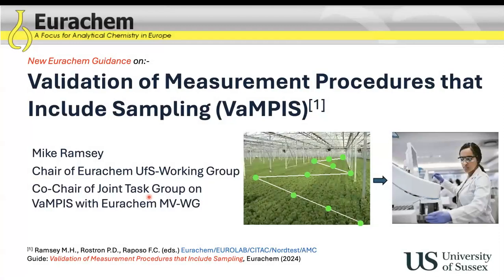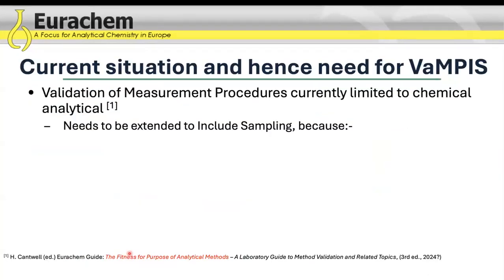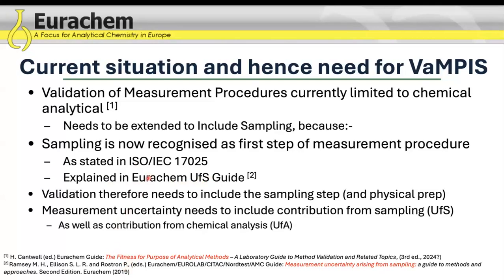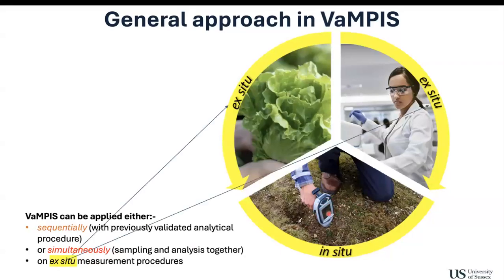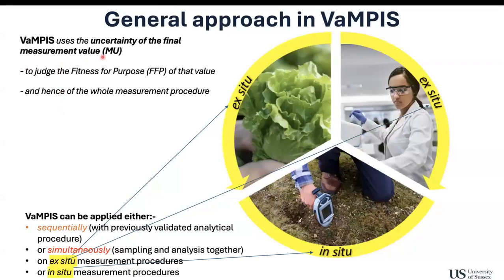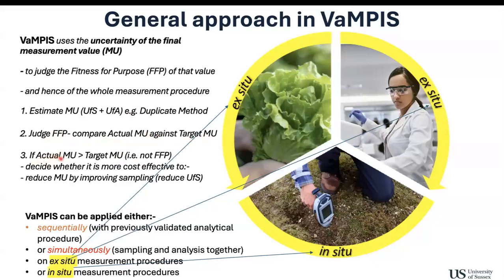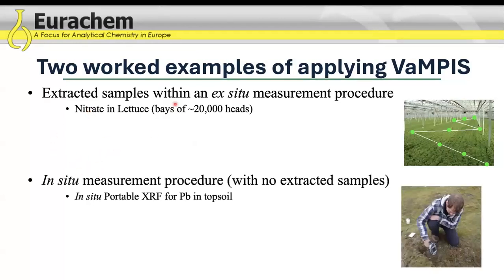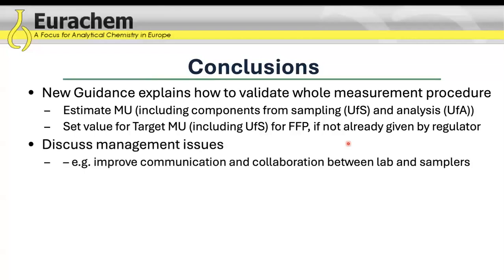Validation of Measurement procedures that Include Sampling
A short introduction to new Eurachem guidance on Validation of Measurement Procedures Including Sampling, from Prof. Mike Ramsey, Chair of our joint Uncertainty from Sampling/Method Validation task group.